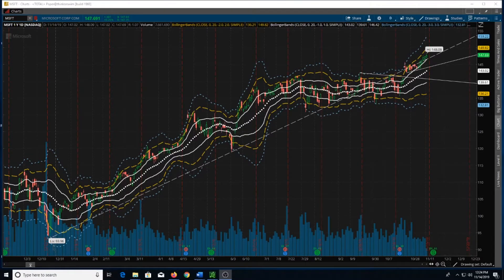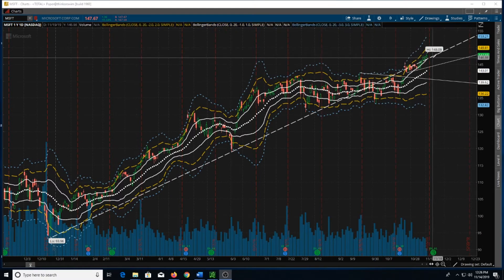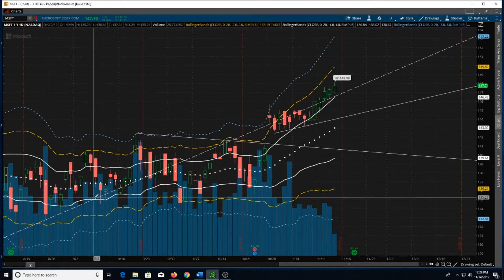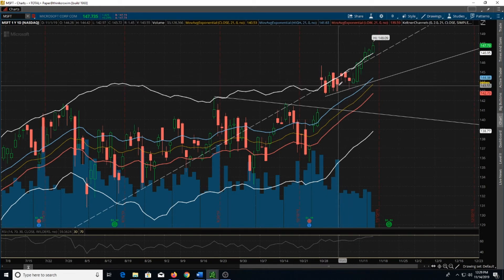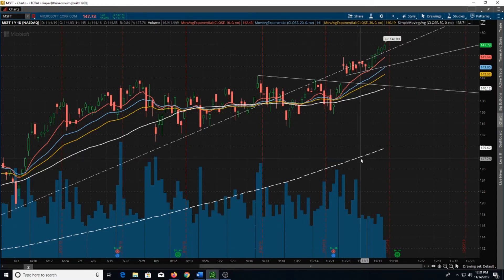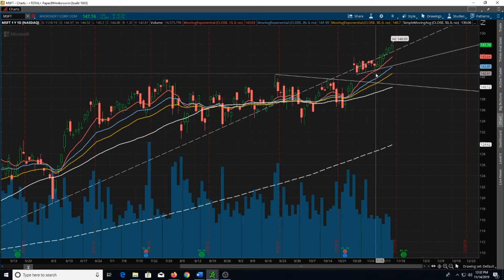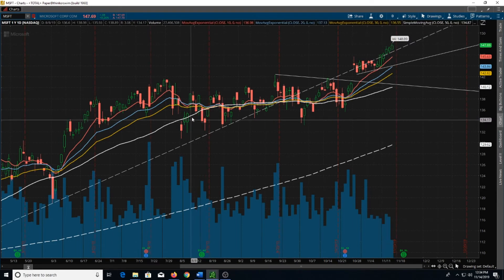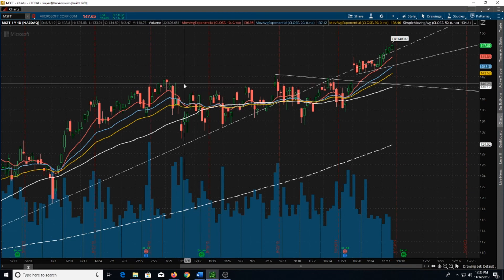MSFT - What do I think it will do next week? 1114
Some of my Books:
High Probability Options Trading
High probability options trading is all about trades that give you be best chances to be successful. We use Iron Condors, Broken Wing Iron Condors, Butterflys and Strangles to give us the best chances for successful trades based on current market conditions, option delta and volatility. We do not use chart patterns to enter trades, we use probability. We give you the rules we use, the points we make adjustments and where we try to close. We also give you examples of trades in our trading journal so you can get a look at how different trades actually play out. We don’t just tell you, we show you!

Covered Calls – You are Doing it WRONG!

What if we told you everything you have been taught about writing Covered Calls is Wrong! What if we told you, you had been doing it wrong this entire time? Would you listen? Can we convince you there is a better way? If you can give us a short amount of your time we can show you how to get better returns, with less risk than writing your Grandfather’s traditional Covered Call. There are so many better options (literally) than there used to be to a traditional Covered Call. Let us tell you about them.

This is a great book to quickly teach you some new strategies that are superior to an old favorite and the original option trade.

Trade4Profits – Watch Me Trade 2
Amazon Ebook
Amazon Paper Back

Watch Me Trade 2 is a continuation of our first Watch Me Trade book. This time we show even more trades including a focus on range bound high probably trades such as Iron Condors and Broken Wing Iron Condors. This trading journal focuses more heavily on these strategies than our first Watch Me Trade book. Don’t worry we still give you examples of actual Diagonals, Spreads, Butterflys and Calendar trades.

This book more than just tells you about theory we let you review our trades. Let you know what we were thinking when we made the trades and how we adjusted and closed the trades. You will see our successful trades and our failures. Even see what happened when we failed to follow our own rules.
A trader’s journal is the most important thing to their long term success. This book gives you access to a wealth of knowledge to help you develop the habits to make you a successful trader. You get inside access to what worked and why. Learn how my trades and trading plan have changed, even since my last book.